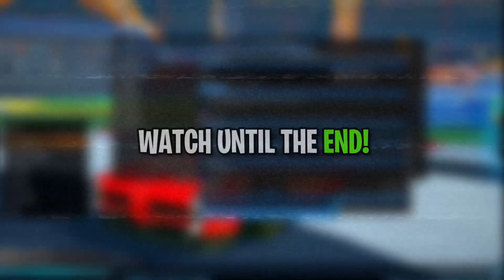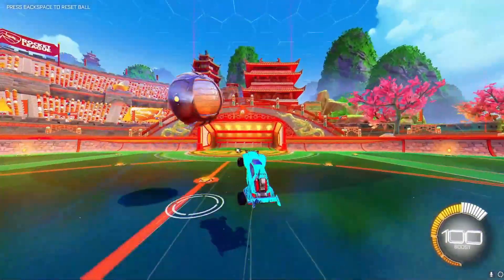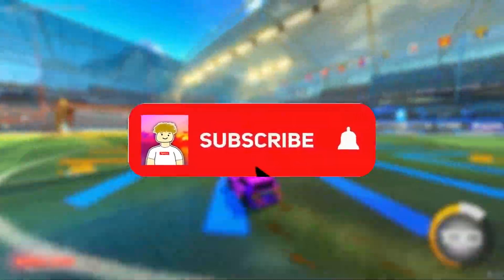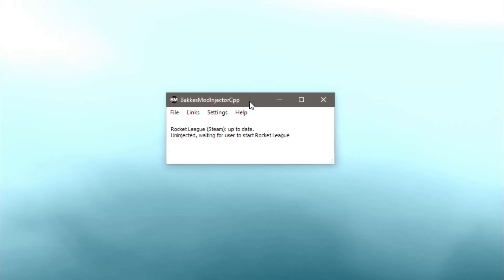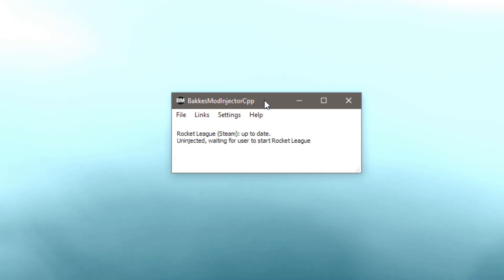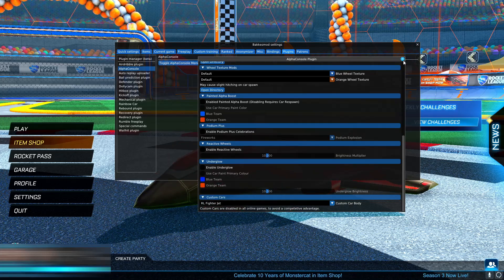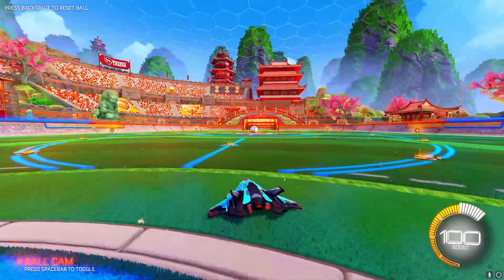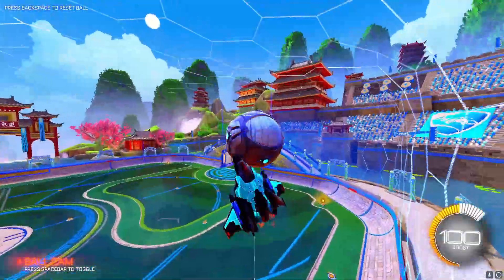Rocket League How To Get FIGHTER JET For FREE!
In this video, I show you How To Get The SECRET CAR In Rocket League, How To Get The FIGHTER JET For FREE in Rocket League!

Title: Rocket League How To Get FIGHTER JET For FREE!

This video contains: Rocket League, Rocket League Cars, Rocket League Secret Cars, Rocket League Codes for Cars, Rocket League Fighter Jet, Rocket League Car Codes, Rocket League Fighter Jet Car, Rocket League Fighter Jet Code, Rocket League Codes, Rocket League Free Cars, Rocket League Free Codes, Rocket League Redeem Codes, Rocket League Working Codes, Rocket League Free Car Codes, Rocket League Free Items, Fighter Jet, Free Car, Secret Car, Rocket League New Car,

Oly - 2021